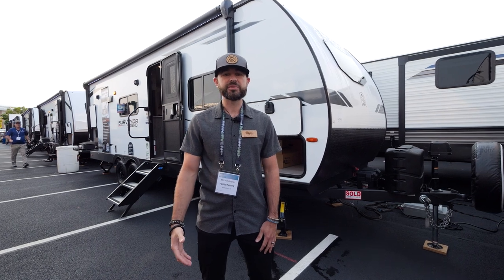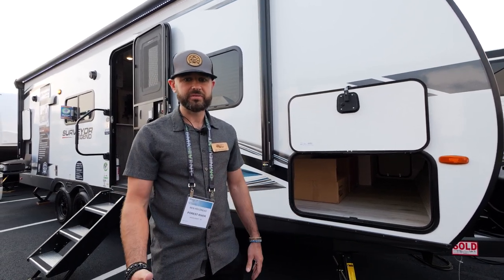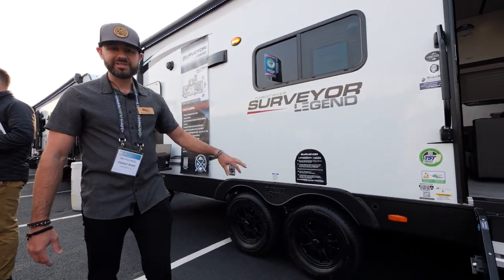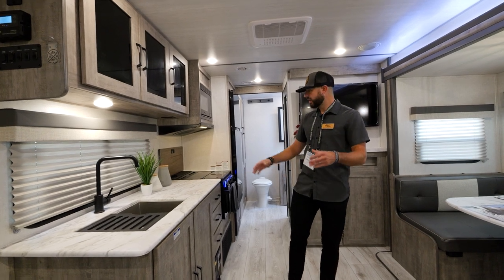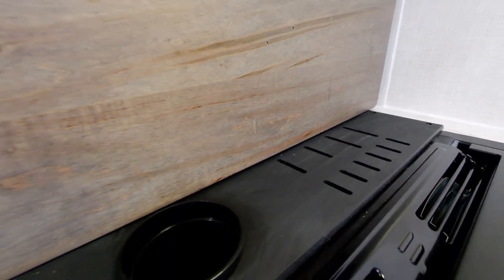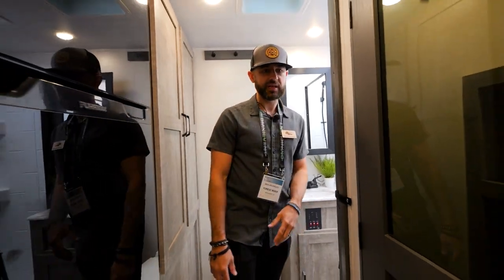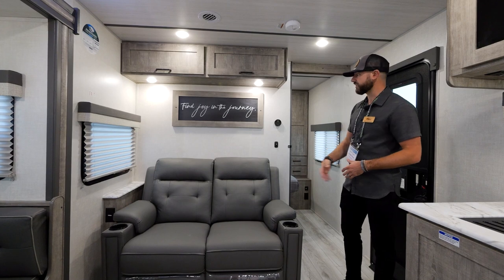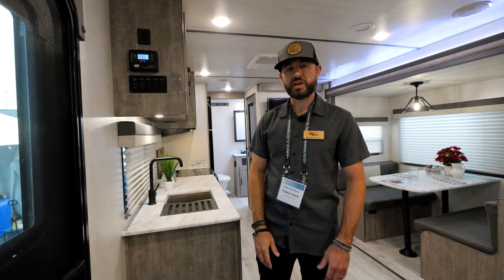Tour the 2023 Surveyor 252RBLE Travel Trailer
Sleeps up to 4-6. Need tow vehicle rated at 5800 lbs. or more. This self contained Destination camper is very intelligently laid out and spacious, featuring; a deep dinette slide-out, with jackknife sofa or optional Exclusive TSS tucked perfectly on the bedroom privacy wall. The washroom has tremendous storage as does the walk in pantry! And if outside is calling, the 252RBLE has our outside cookhouse kitchen, second to none!